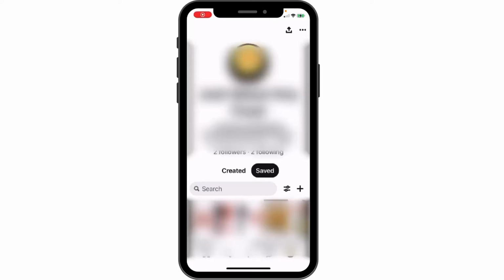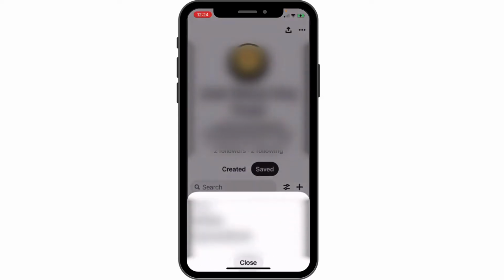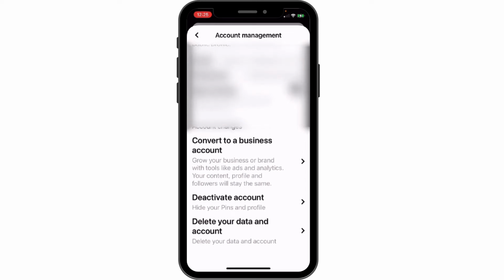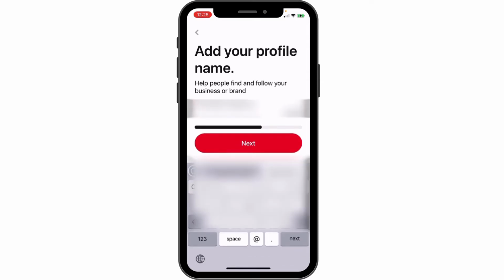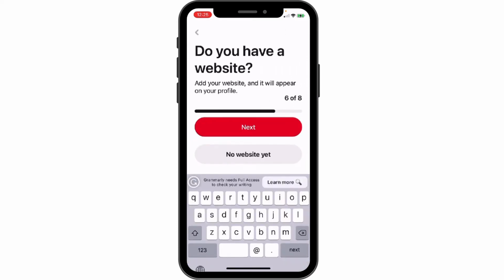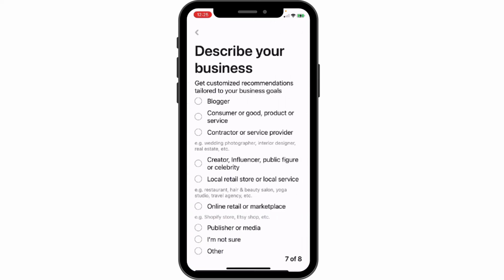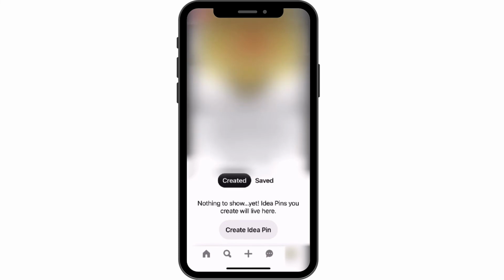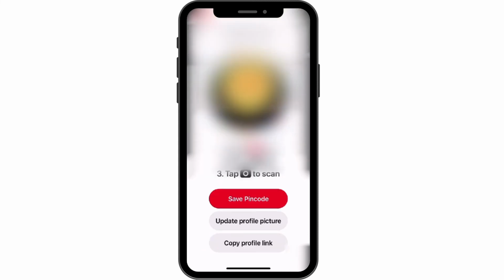How to Change Pinterest Account From Personal to Business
In this video, you will learn how to change your Pinterest from personal to business.

Thanks for your engagements on my channel. Hope you have a fantastic day.